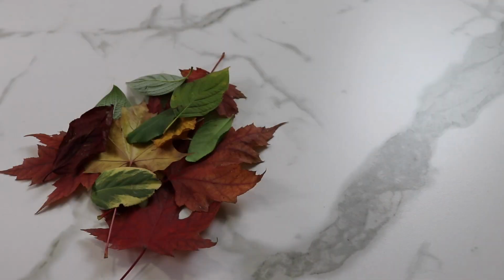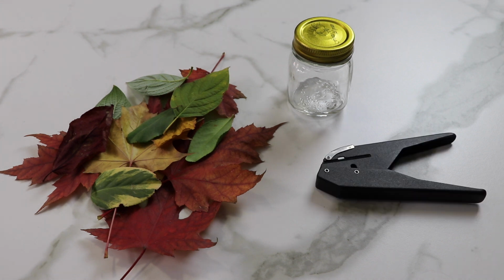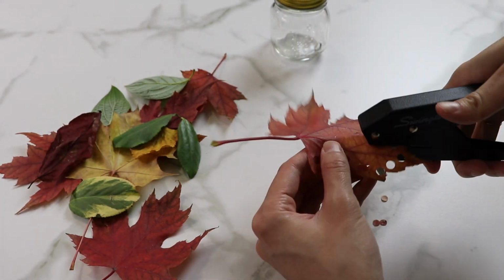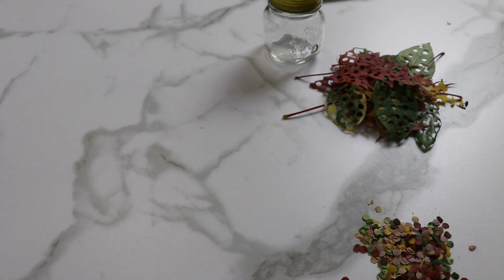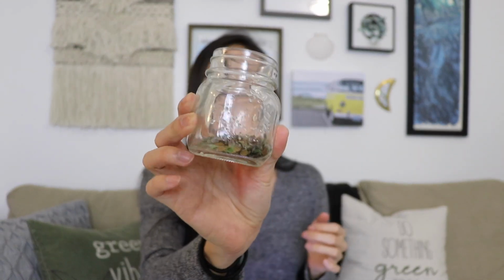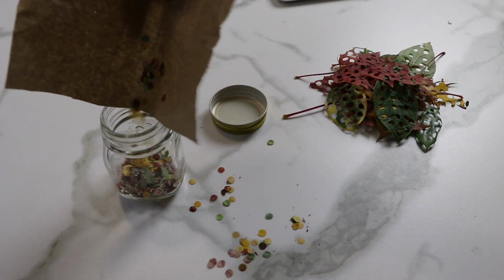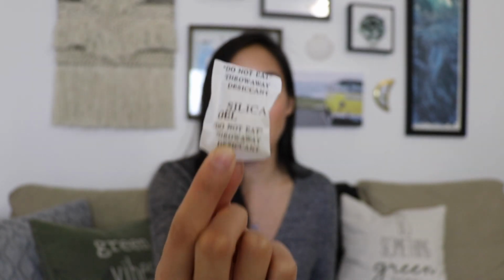DIY | Leaf Confetti (The Best Tips & Eco-Friendly Alternative)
OPEN DESCRIPTION BOX for MORE INFO!

▶︎ SOCIAL MEDIA ◀︎

» Fresh Leaves
» Jar/Container or Brown paper bag
» Hole Puncher - use any shape you'd like

▶︎ EQUIPMENT ◀︎

» MIC |  RØDE VideoMic - a professional grade 1/2" condenser shotgun microphone
» EDITING | Final Cut ProX